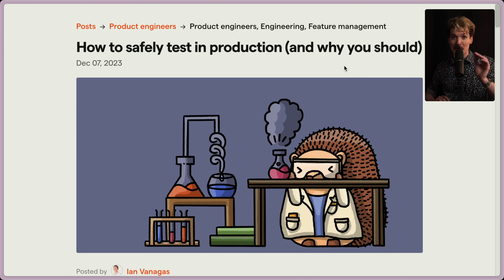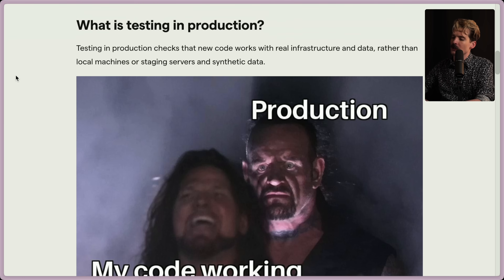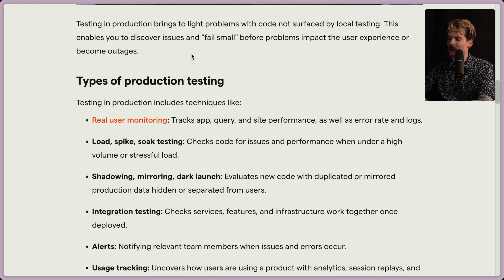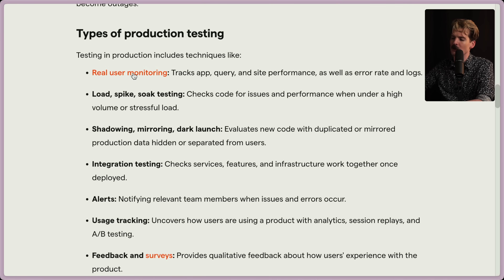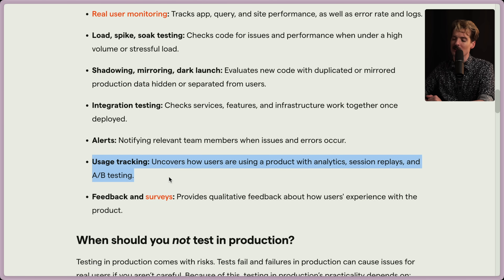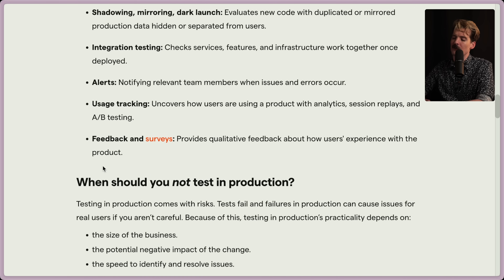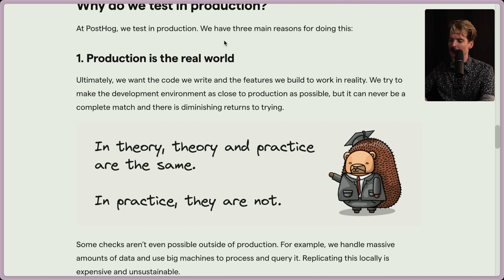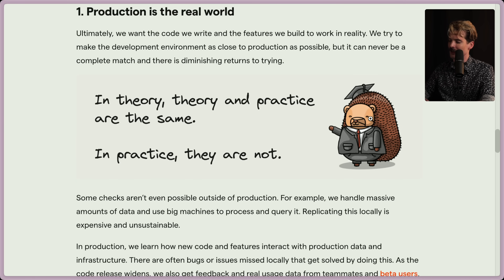I Only Test In Production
Unit tests, integration tests, staging tests, what about testing in production? Great question. I think we should do it a lot more

Thank you PostHog for sponsoring the video!!! Link to blog post